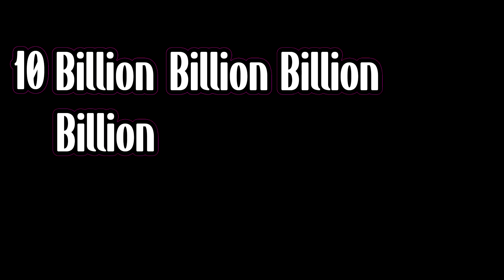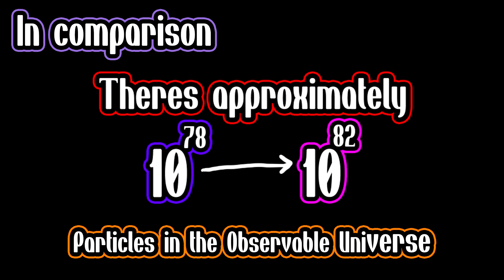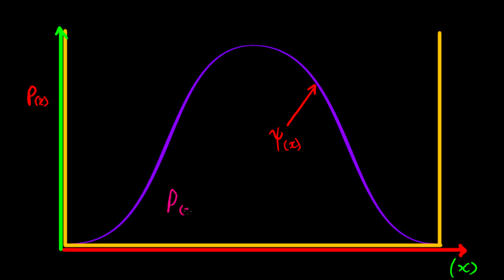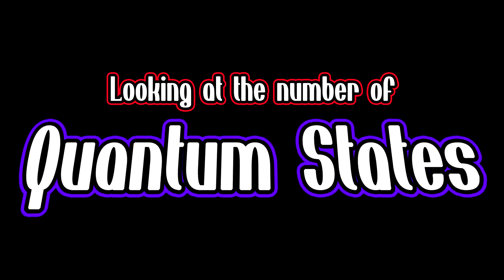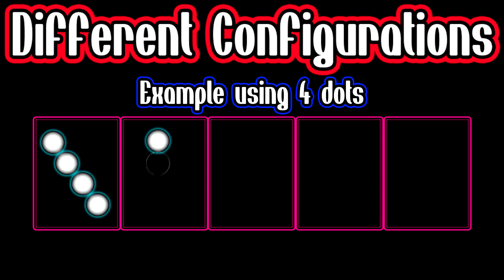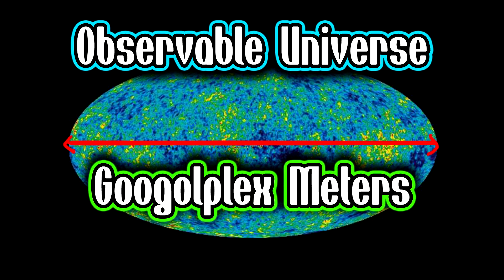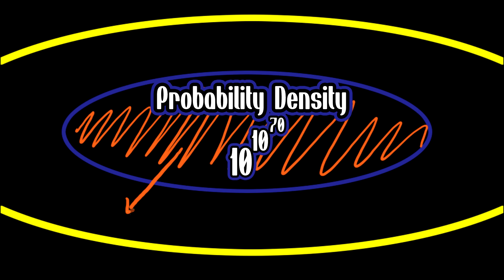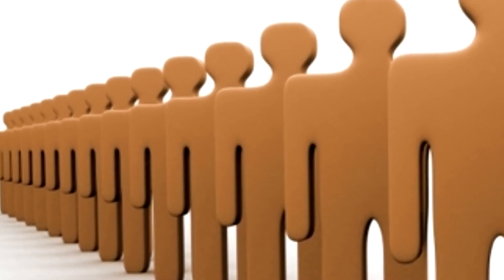Googolplex and Quantum Twins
Examining the magintude of the Googolplex to reveal new and profound ideas relating to the Quantum States and how probability can lead to a copy/twin of yourself in a large enough universe.